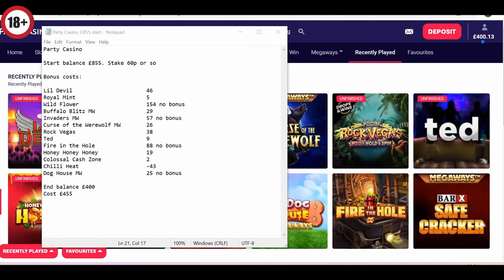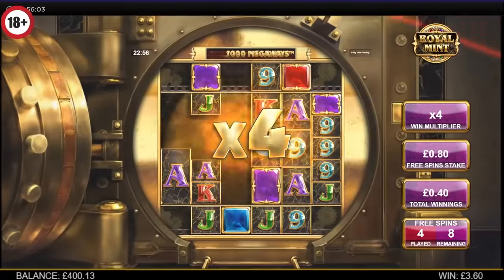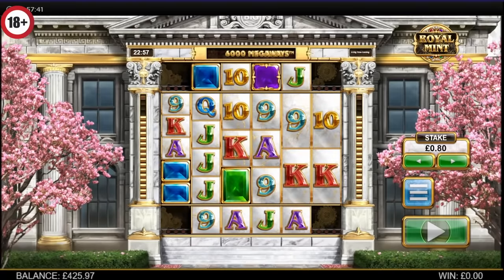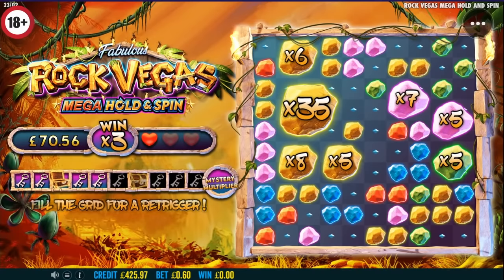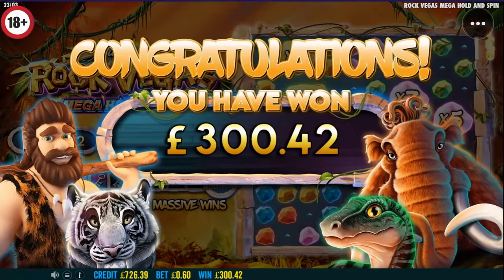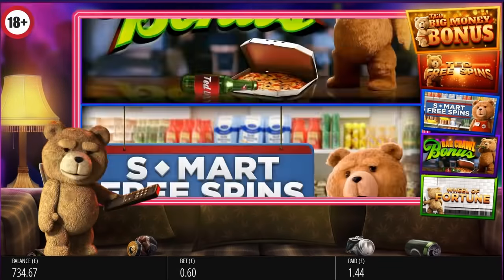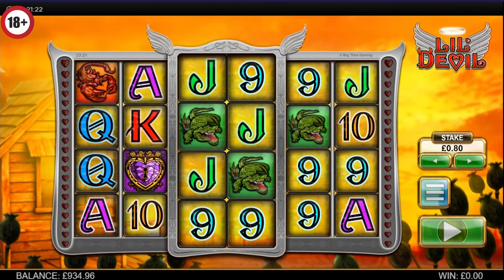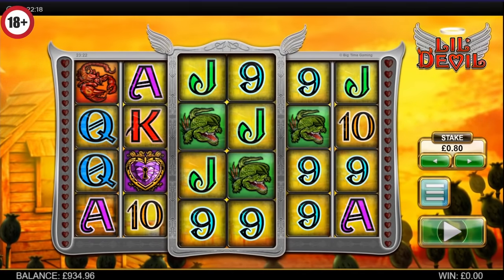Online slots - Monday £450 bonus hunt, 8 games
Hi All,

Thank you for the feedback to the last video, I shall address this in due course.  Today though, it is a standard bonus hunt video and I am continuing back at Party where I left off on Friday.  That was yet another reversal, so I am really due a return to fortunes here.

That's not the way it works of course, and the play along the way today has been a little mixed.  I hoped to include Wild Flower for example, but had to abandon that with a large loss.  More than I would usually stay on for, but I have not played it for some time.  It will probably be a while again before I risk it after this.

There is hope today though, I have 8 decent games including the Heartstopper on Lil Devil.  I intend to choose the opposite side to normal, so hopefully this will lead to a decent bonus.  This is the full selection:

Lil Devil
Royal Mint
Buffalo Blitz MW
Curse of the Werewolf MW
Rock Vegas
Ted
Honey Honey Honey
Colossal Cash Zone
Chilli Heat

I hope you enjoy this one, I will be back in the week.